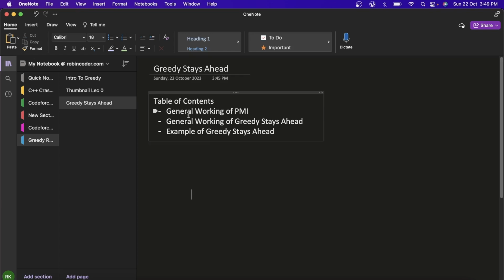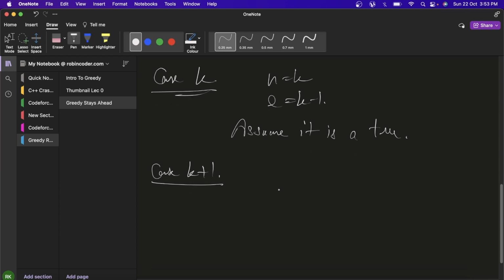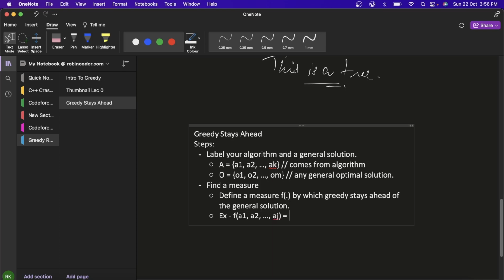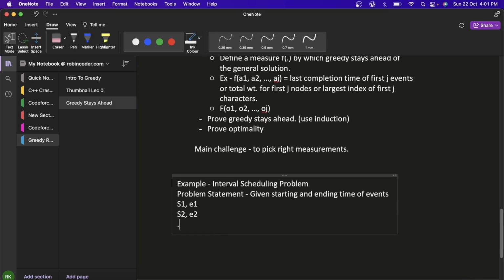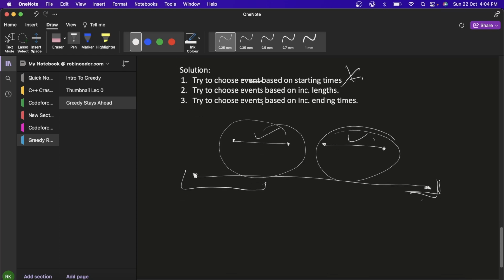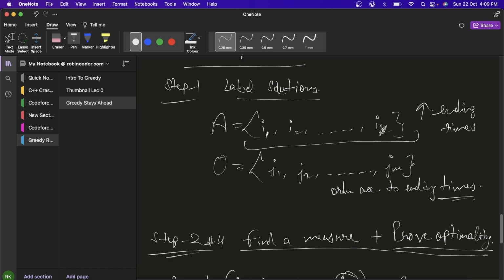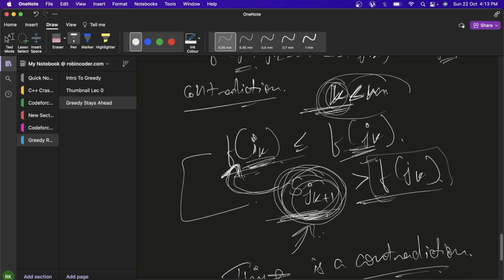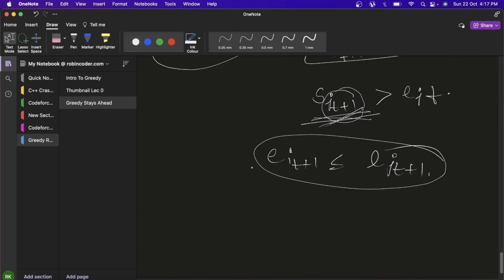Proving Greedy 1 - Greedy Stays Ahead | Interval Scheduling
In the world of competitive programming and algorithmic problem-solving, there's a powerful strategy that can transform the way you approach challenges – the "Greedy Stays Ahead" technique. Welcome to Robin Coding Radar, where we unravel the mysteries of this technique and demonstrate how it can be applied with real-world examples.

In this video, we kick things off with an exploration of the core concept of "Greedy Stays Ahead." We break down what this strategy entails and why it's a game-changer for competitive programmers, data scientists, and coding enthusiasts alike.

But we don't stop there. We dive into a practical example, the Interval Scheduling problem. You'll witness how "Greedy Stays Ahead" can efficiently solve this problem, helping you select the maximum number of non-overlapping activities.

What sets this video apart is the step-by-step approach. We not only demonstrate how to apply the technique but also delve into the crucial aspect of proving the correctness of your solution mathematically.

So, if you're ready to enhance your problem-solving skills, boost your algorithmic thinking, and excel in competitive programming, this video is your gateway to mastering the "Greedy Stays Ahead" technique. Join us in the world of algorithms, puzzles, and coding brilliance!